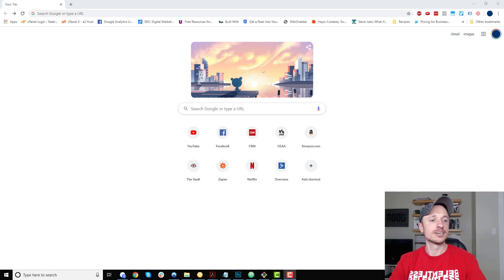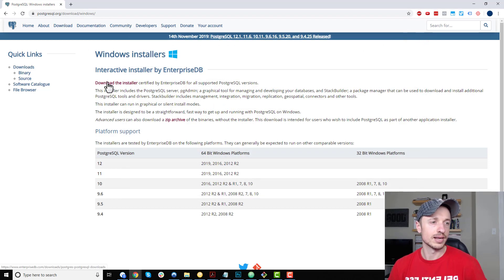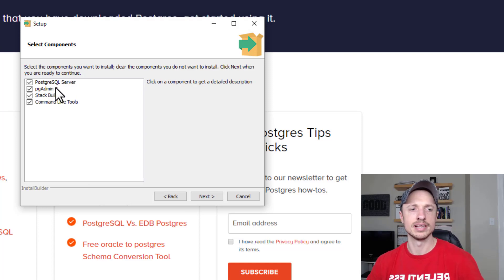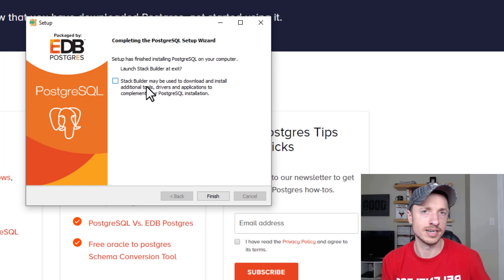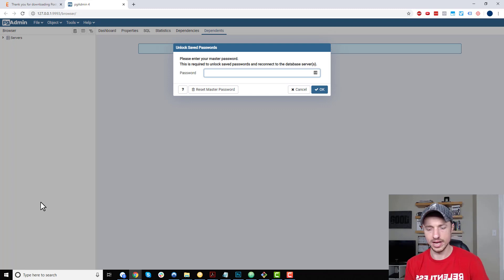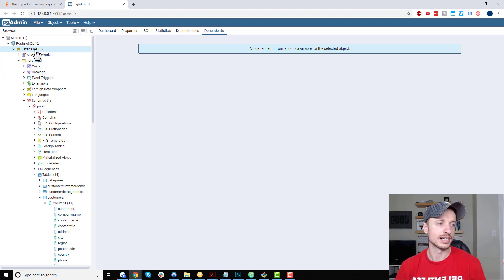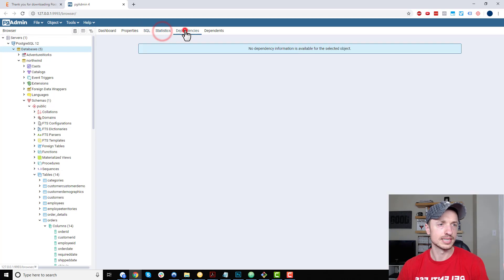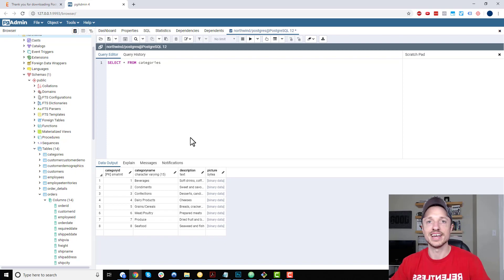How to Install PostgreSQL 12 and pgAdmin 4 on Windows 10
Learn how to install PostgreSQL 12 and pgAdmin 4 on Windows 10 with this step-by-step tutorial!